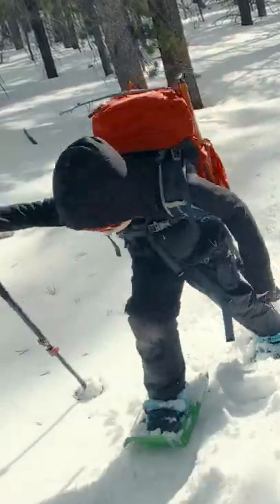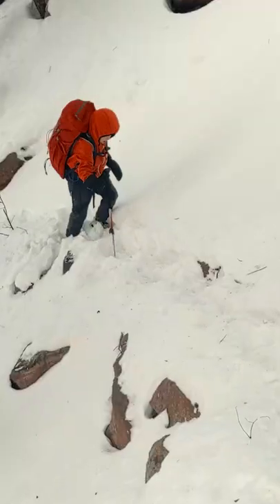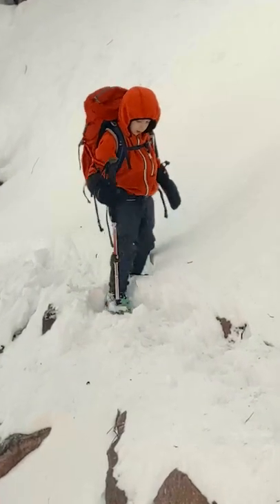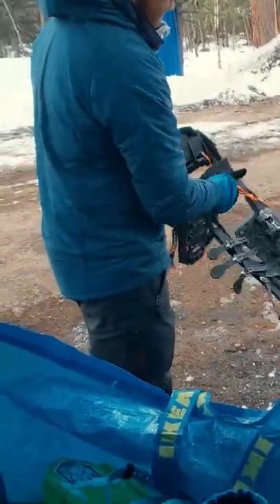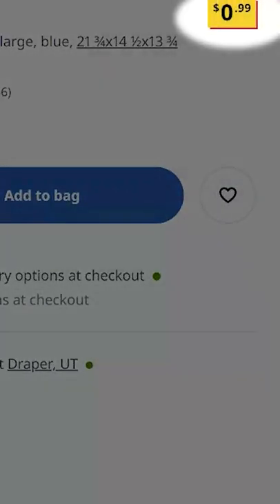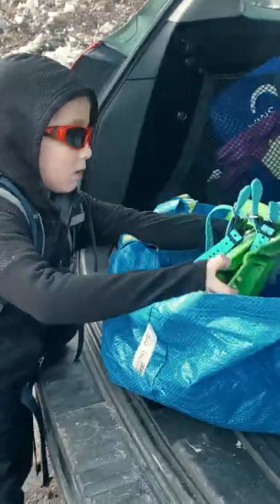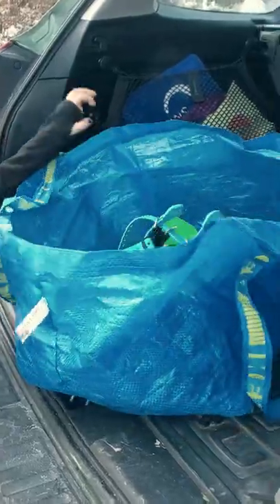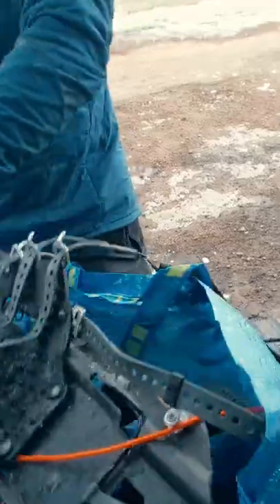Every Winter Mountaineering, Snowshoeing, and Hiking Trip, the Surprise Piece of Gear I Take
When I'm done with a winter trip, maybe a little wet and a little cold, I want to get out of the wet gear and into some dry things. That's where this very cheap piece of equipment comes in, making it easy to store my wet things. It's big enough and tough enough to handle climbing equipment, axes and crampons, snowshoes, and boots for the whole family.